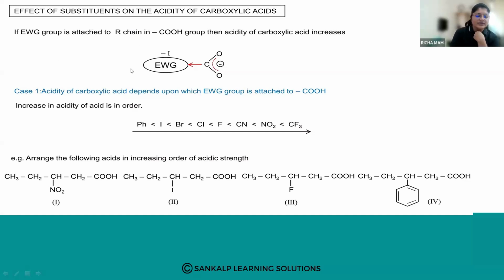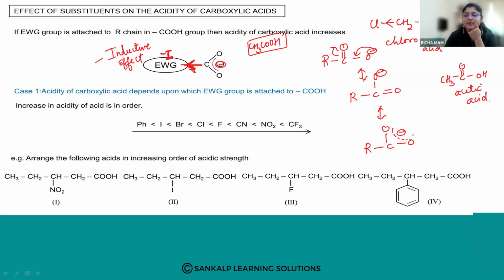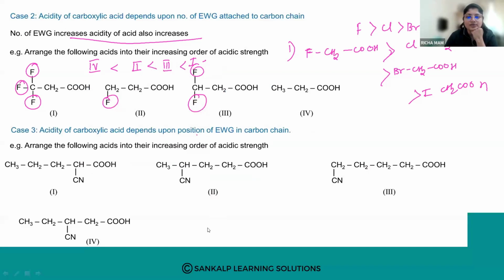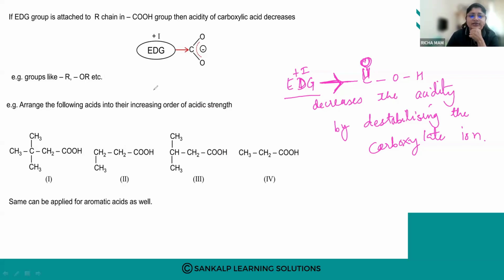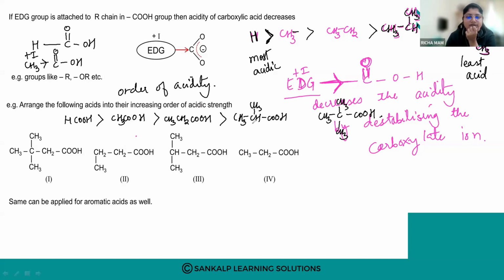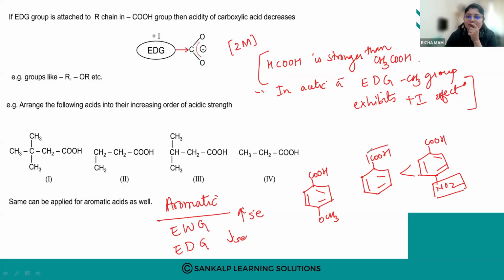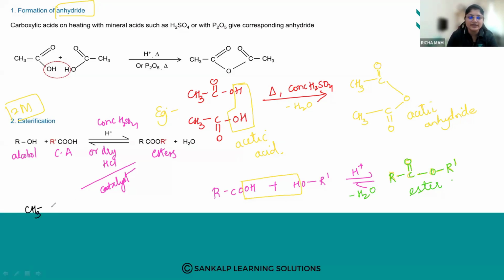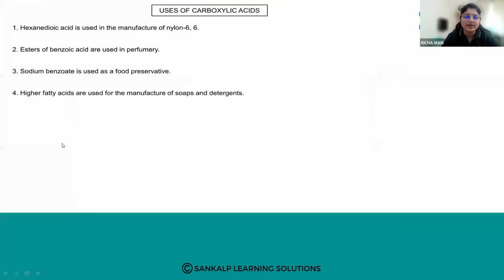Chemical reactions of carboxylic acids - Chemistry - Session 9